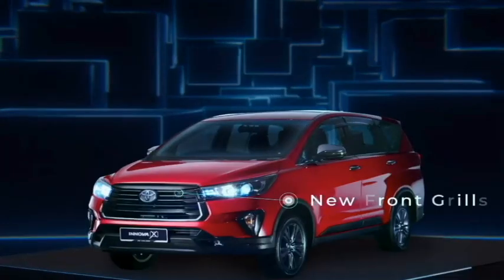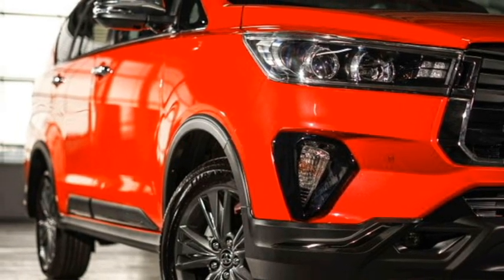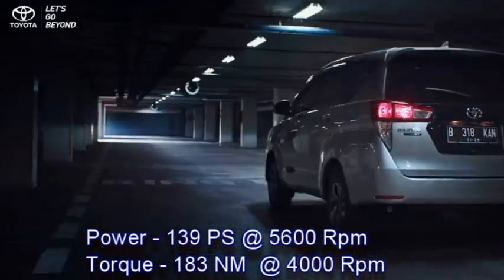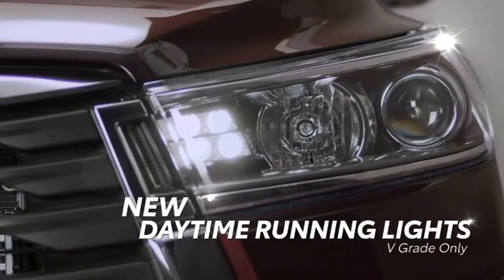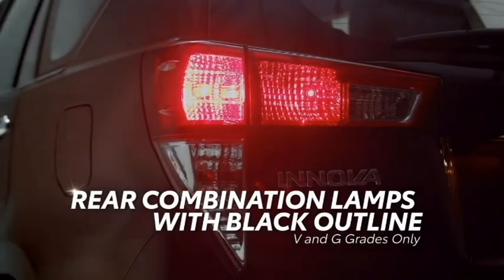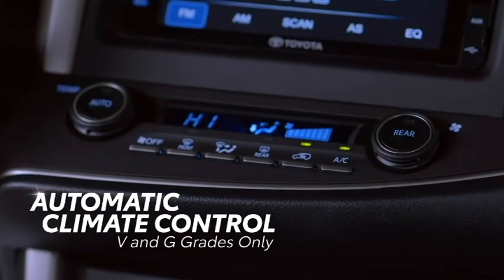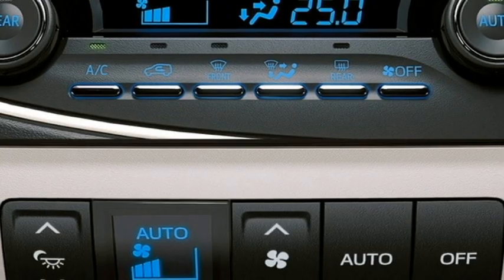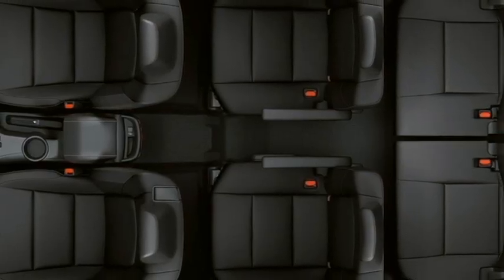2022 Next Gen. Toyota INNOVA CRYSTA 2.0 X - India Launch, Price, Exterior, Interior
In this video we bring to you the new 2022 Toyota new Crysta 2.0 X. It will get different exterior and features than the regular Innova. Know the details.